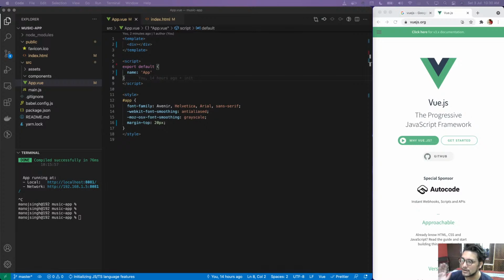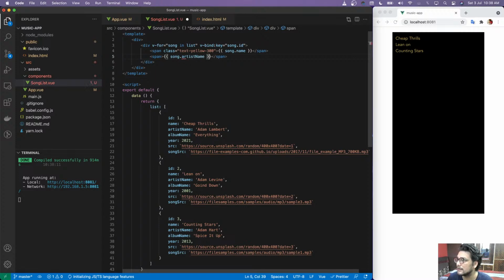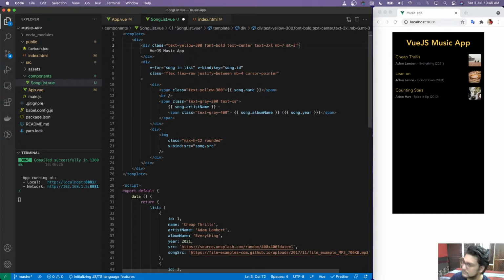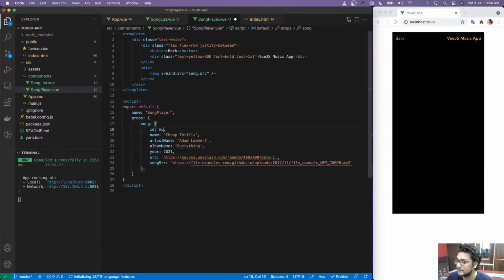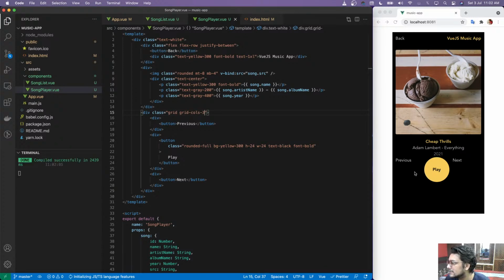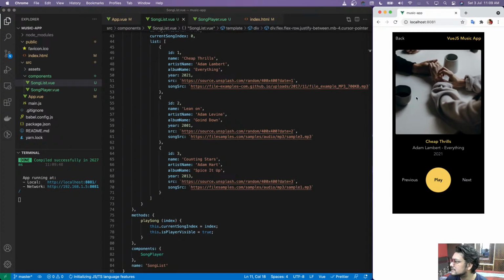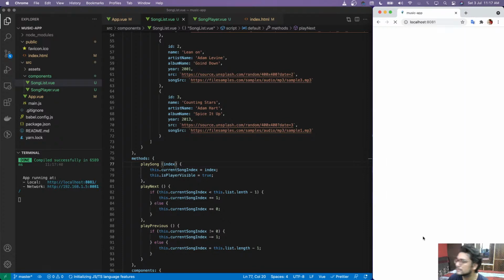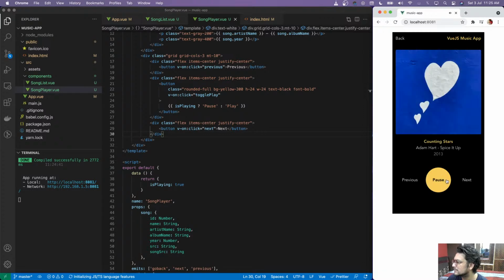Building a Music Player in VUE.JS & Tailwind CSS | Manoj Singh Negi | Recraft Relic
Building a Music Player in VUE.JS & Tailwind CSS